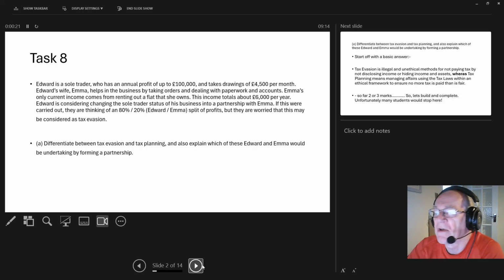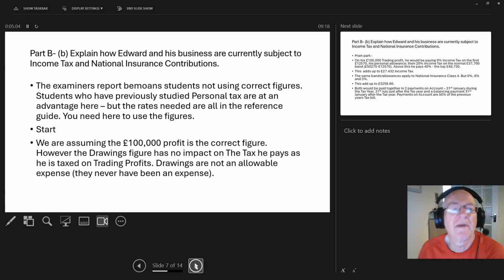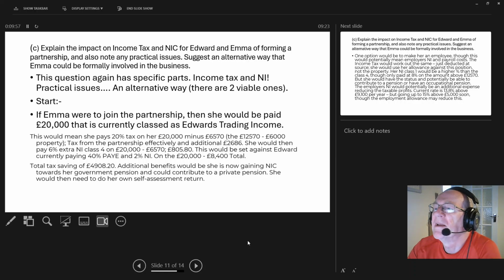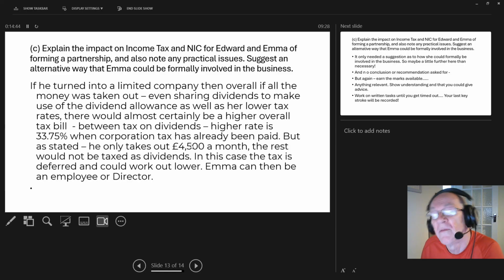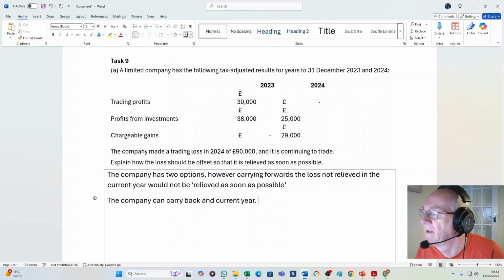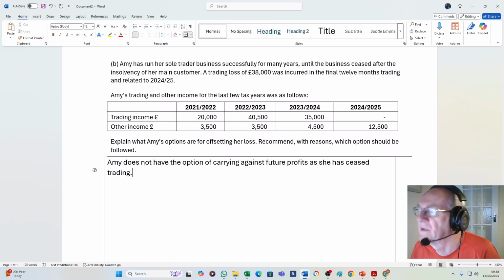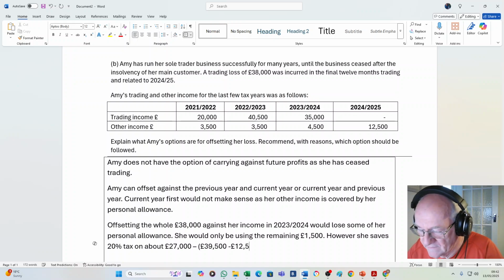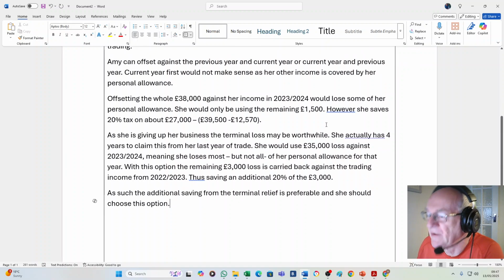FA 2024 Business Tax walkthrough written tasks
Advice and guidance om how to maximise your marks